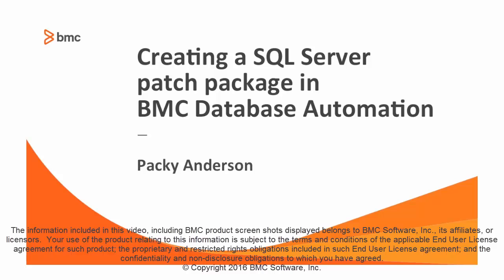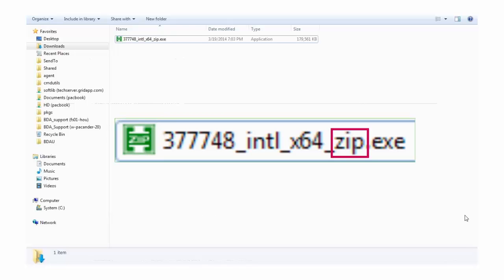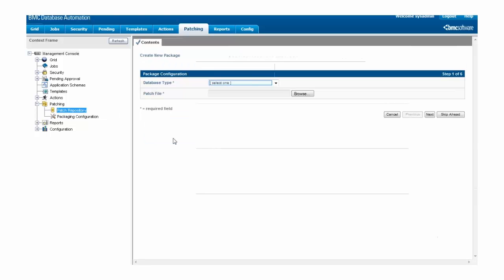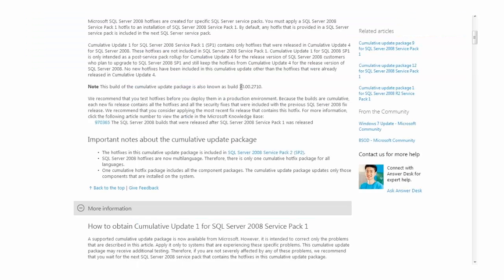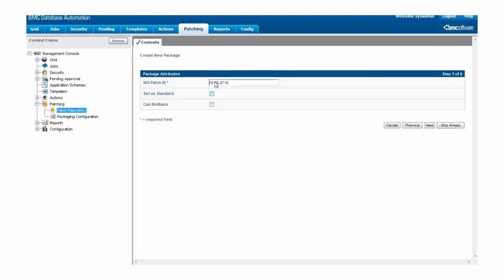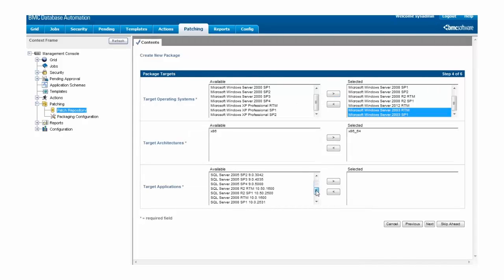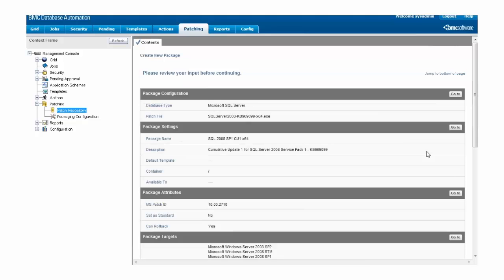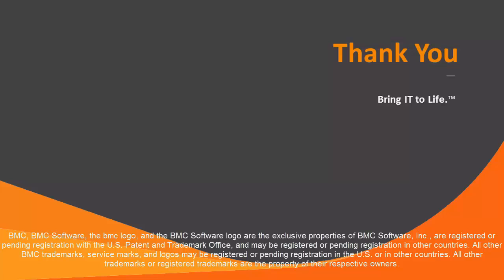BDA - SQL Server Patch Package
Demonstration on How to create a Microsoft SQL Server patch package in BMC BladeLogic Database Automation. For more information on this topic, see the BMC Online Documentation Portal